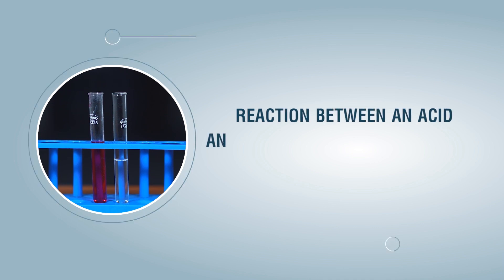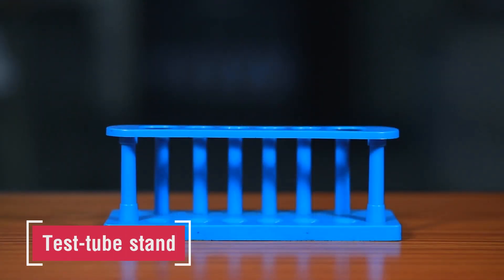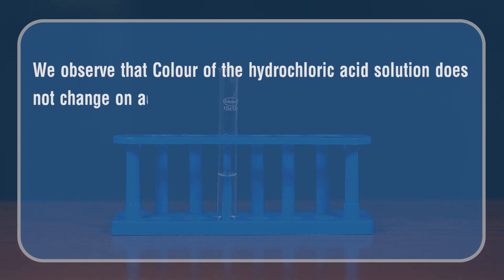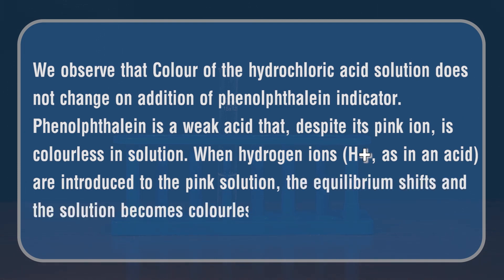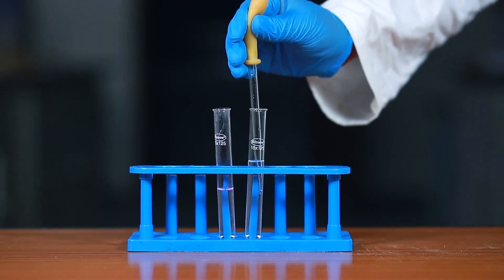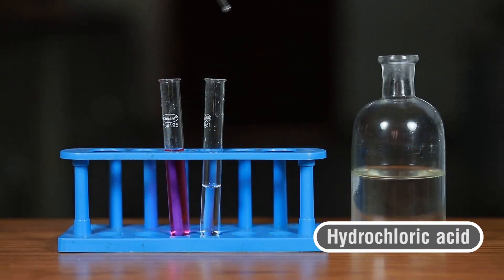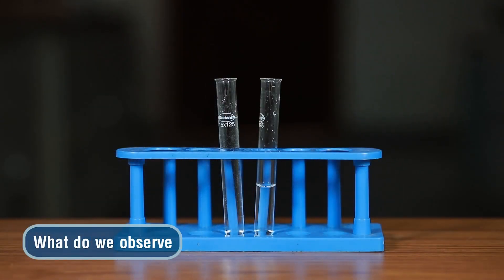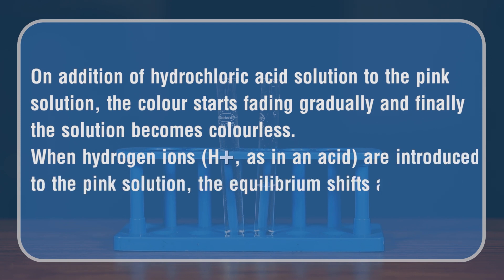Reaction between an Acid and a Base to Show the Process of Neutralization